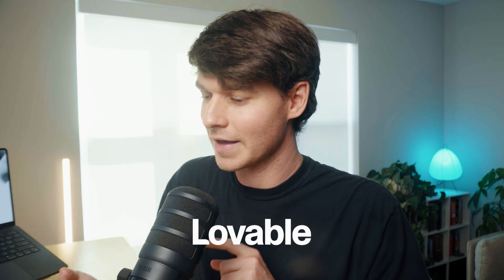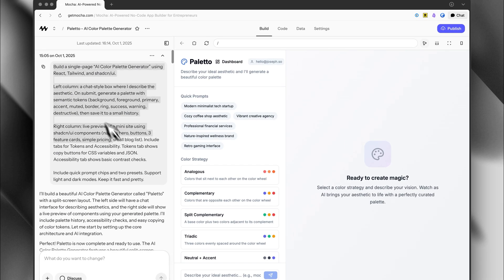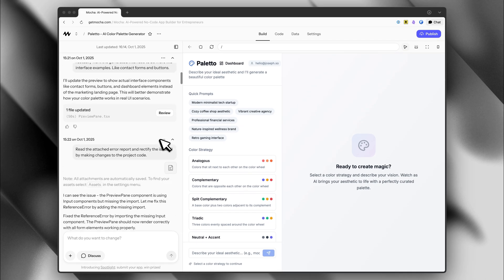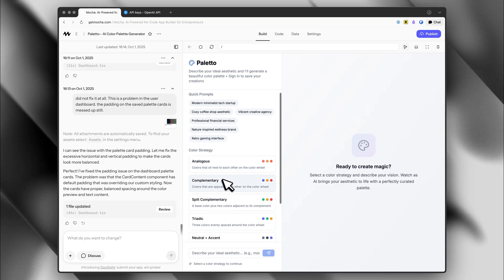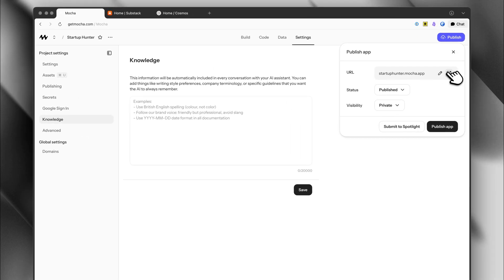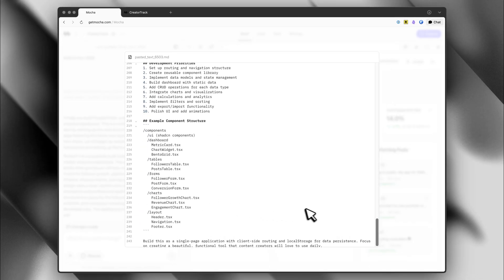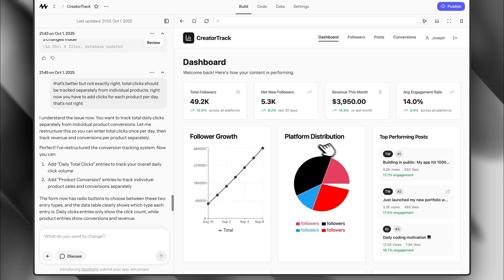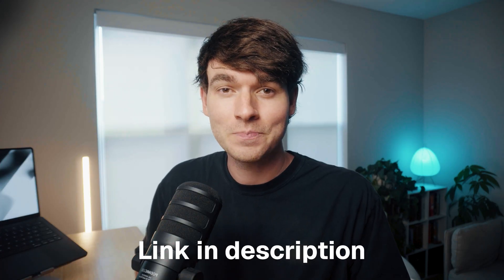How I Use Mocha to Create INSANE AI Apps in 9 Minutes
⚡ Try Mocha today!

In this video, I'm building 3 complete web apps using Mocha AI. Mocha is an all-in-one app builder that's crushing it as an alternative to tools like Lovable, Cursor, and Bolt.new. No traditional coding required, just pure AI-powered "vibe coding" that handles everything from frontend to backend, database management, and even authentication in minutes.

➤ TIMESTAMPS
0:00 - Intro: Why Mocha AI is the ultimate app builder
1:03 - App #1: AI Color Palette Generator (Traffic Generation Tool)
3:49 - App #2: AI Startup Directory with Stripe Integration
5:52 - App #3: Social Media Growth Tracker Dashboard (SaaS Product)
8:23 - Closing Thoughts: Why Mocha's All-in-One Approach Works